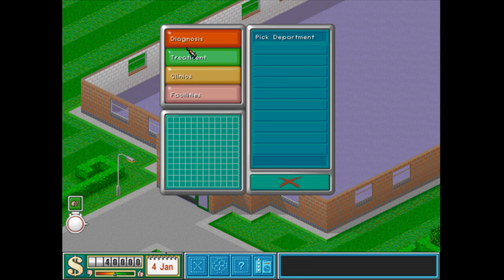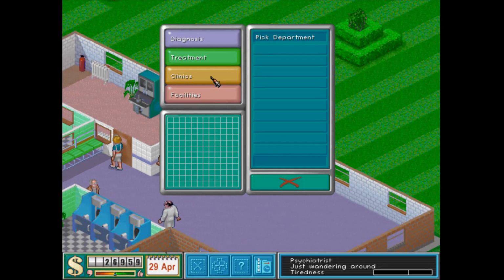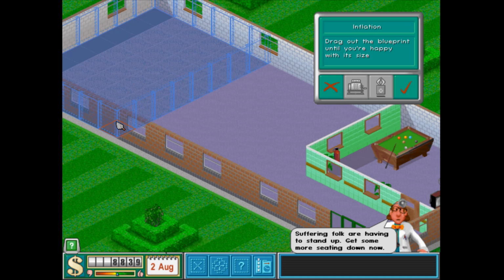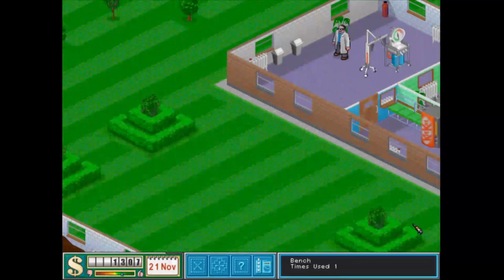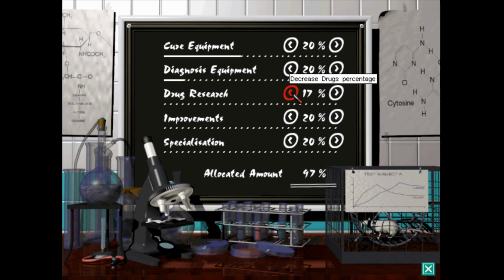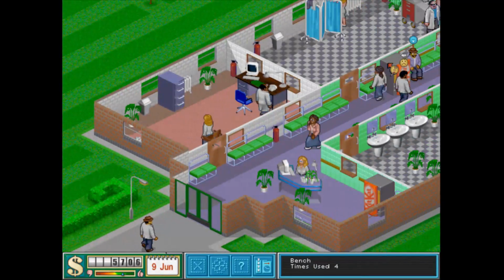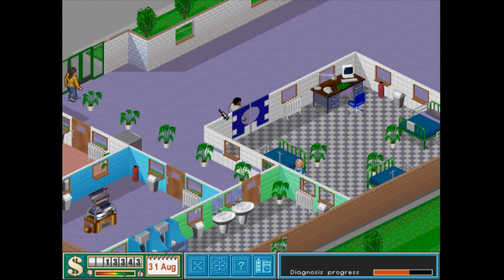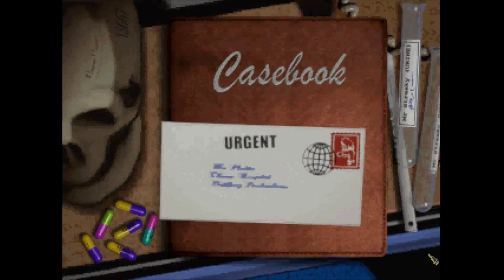THE PATIENTS ARE SLACKING // Theme Hospital (Part 2)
Theme Hospital is one of those games that you can revisit time and time again and still have fun with it. It was developed by the same guys that made Theme Park; another classic game!

Level 2 - Slack Tongue Situation! It's not hard just yet,

- Wenslock